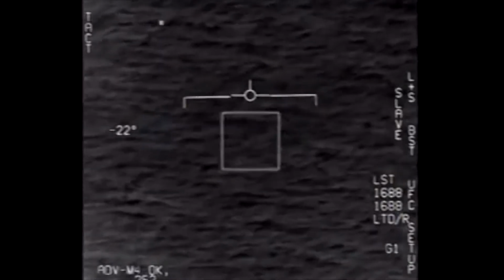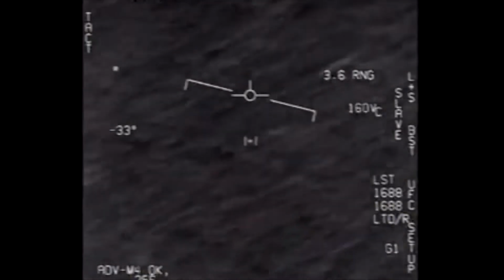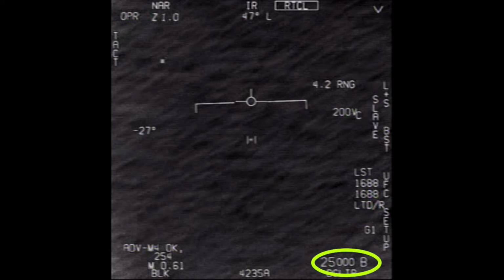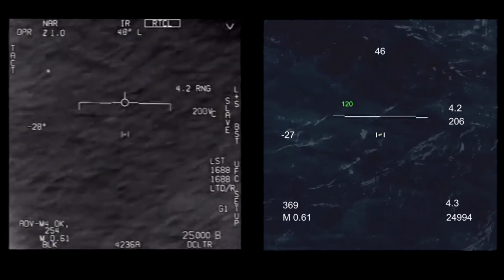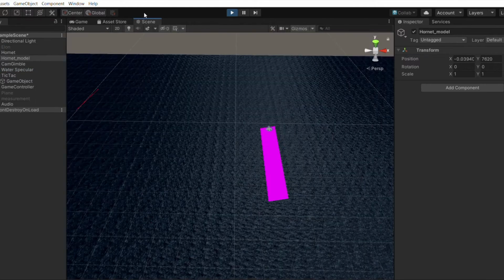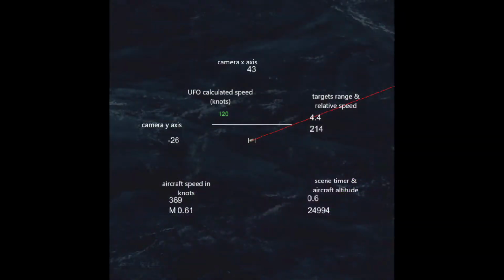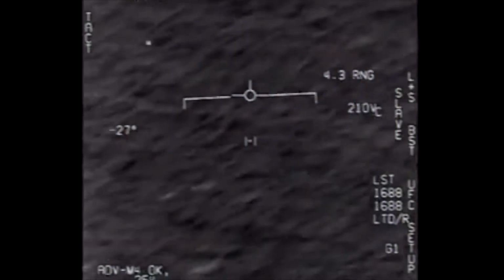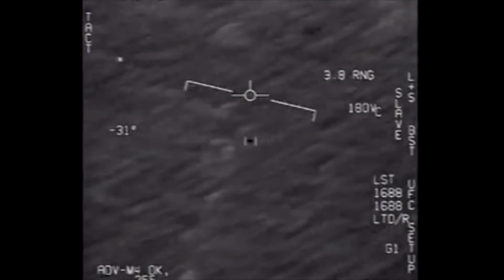Simulating/Recreating the GOFAST Pentagon UFO video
The GOFAST video leaked and then released by the Pentagon has a lot of info to allow for recreating the scene in a game engine such as Unity. This video and associated project docs discuss how to do this and debunks the idea that it is a fast travelling object :(

I say in here that the History Channel show mentioned the object is going twice the speed of sound, my bad - they actually said two-thirds.